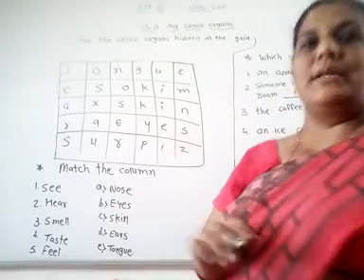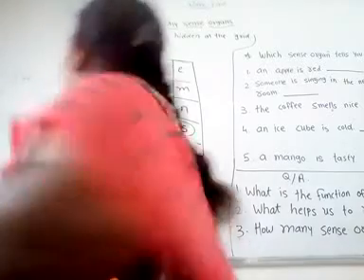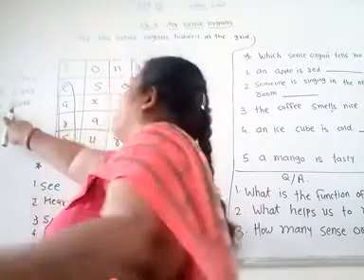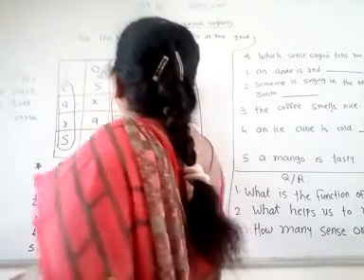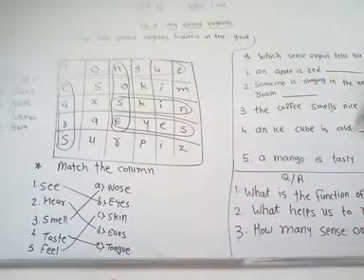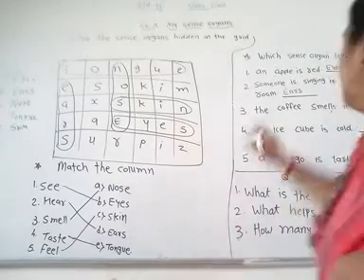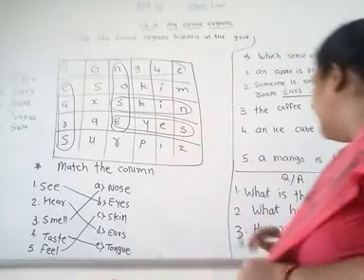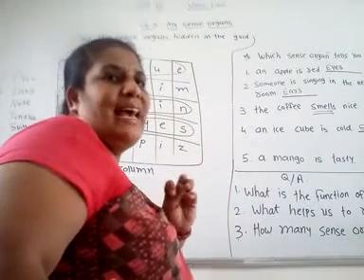Std-1E Evs Ch-3-My Sense Organs last video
Exercise with Q/A, blanks,T&F etc